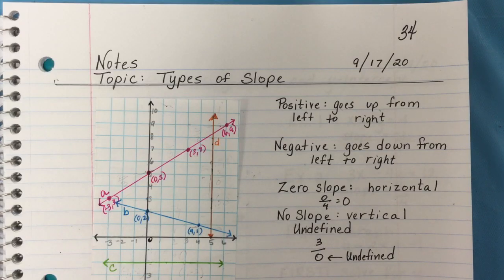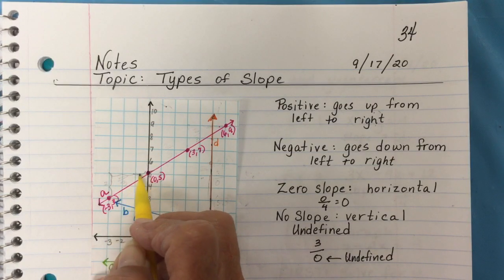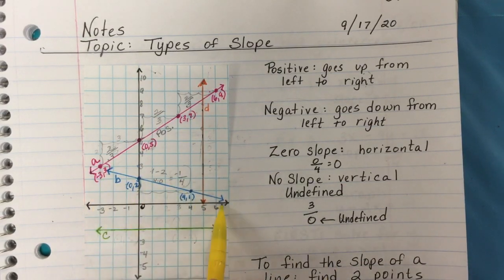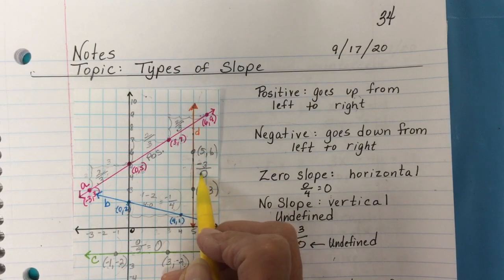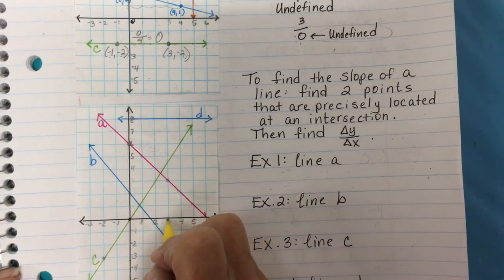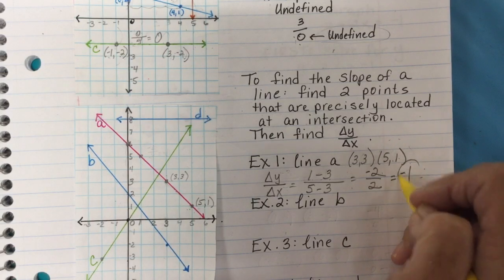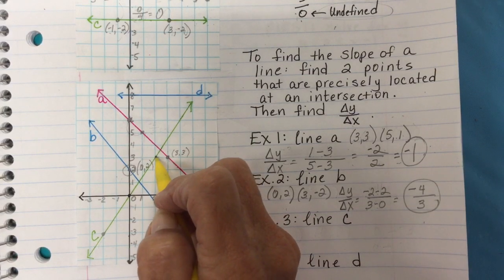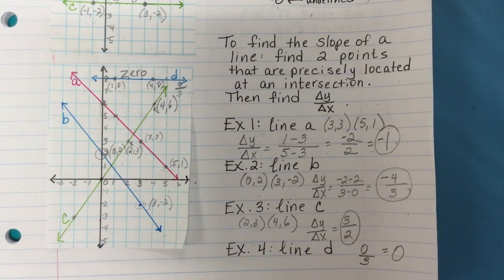Types of Slope